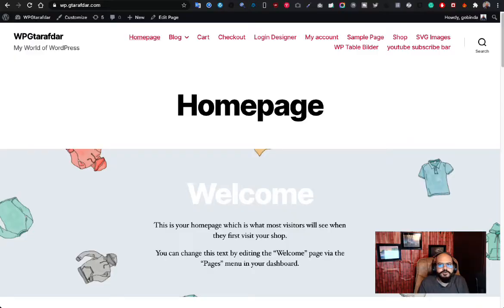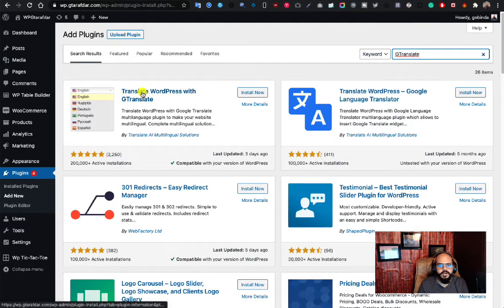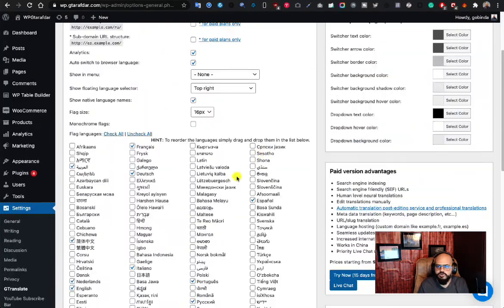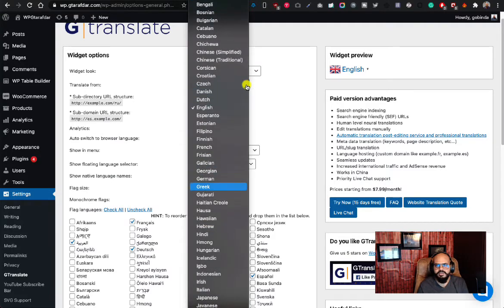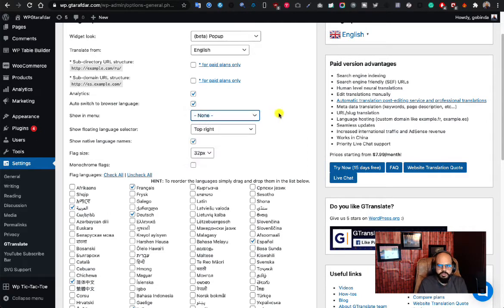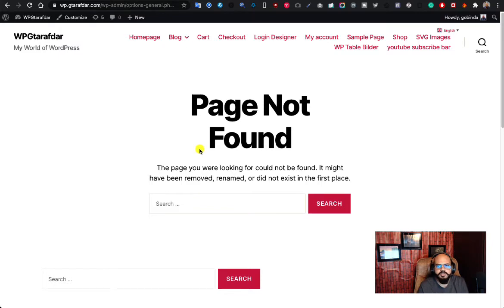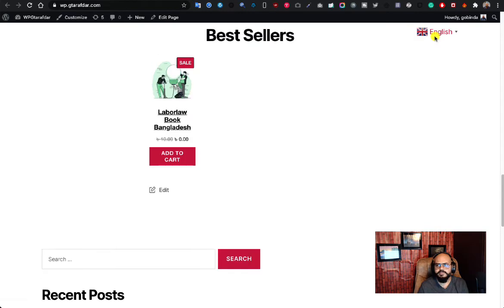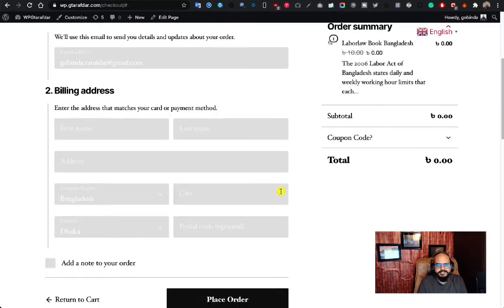How To Create A Multilingual WordPress Site Within Two Minutes | Create Multilingual Supported Site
Hey WordPress League,
In this tutorial, you will get an interesting hand-out on creating a multilingual site within two minutes. I made this tutorial long to share extra functionality. You may not be needed to add simple multilingual support to your site if you are not interested in the fancy multilingual widget setup.

To create a multilingual site without coding knowledge, you will be needed the Gtranslate plugin.

Just install the plugin add set up where you will like to add the language switcher widget to your site. And enjoy the multilingual site.

Even you can add multilingual support to WooCmmerce as well with Gtranslate.

All the things will the done automatically. No hassle for API integration or much more.

If you are using the default 2020 WordPress theme, and 32PX for widget size, you will need this CSS code to give a clear look.

💁  👉  Gtranslate CSS to add background Colour

.glink {
    background: white!important;
    padding-bottom:3px!important

💁  👉   Fixing the Menu Issue

ul.primary-menu {    margin: 0.8rem 0 0 -1.6rem!important;

If you want the Google Indexing Support and Manual Editing feature in Gtranslate Plugin then it will cost you USD 7.99/month.

That's all about today.

🌟🌟🌟🌟🌟   If you want to customize your default login page then you can watch this tutorial.

📌    Start Your WordPress Site

🔆    Cloudways is offering free managed WordPress Hosting while starting new

📌  Page Builder in WordPress

📌   Best Themes In WordPress

📌   Best Caching Plugin in WordPress

📌   Best Popup Builder in the Market

📌   Best Form Builder Plugins in WordPress

📌    The Best Tool for SEO & SEM

📌    Marketing Tool

📌    Best Cleaning Tool Plugin in WordPress

Thank you for staying with me. I will keep posting WordPress-related videos.

If you are a marketer or plugin author who wants to get this kinda shout-out, just DM me anytime on Twitter. You will find my details below.